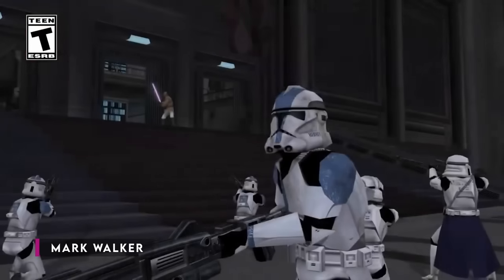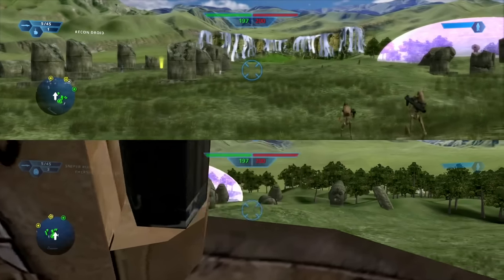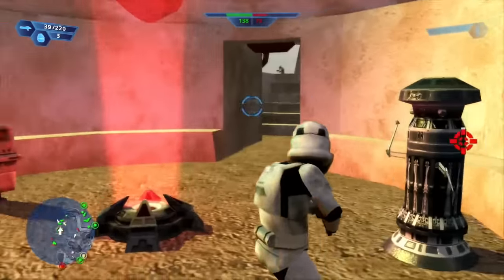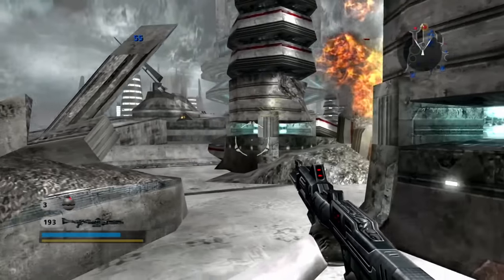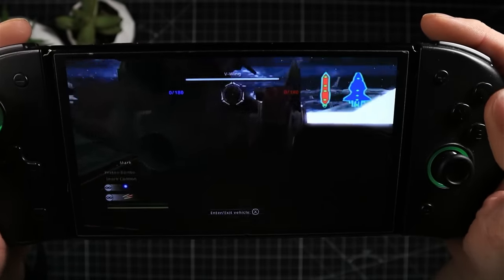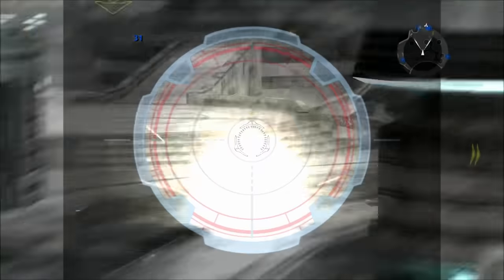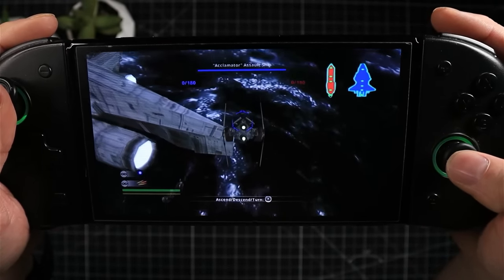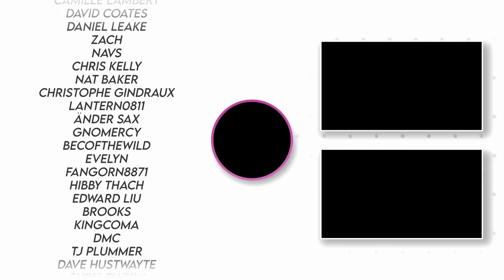STAR WARS: Battlefront Classic Collection Nintendo Switch Review!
Here's hopefully everything you will need to know about Star Wars Battlefront Classic Collection on Nintendo Switch in our full review and breakdown. We cover everything from server types to game modes and performance. Keep it SwitchUp!

00:00 - Battlefron Classic Collection Remastered
00:44 - What are they about?
01:58 - Battlefront 1 Gameplay Overview
04:02 - DEDICATED SERVERS FTW!
05:00 - Battlefront 2 Gameplay Overview
06:16 - Galactic conquest mode
08:37 - Sound quality

Happy Gaming
Mark & Glen
SwitchUp